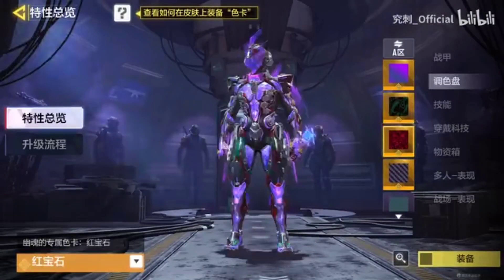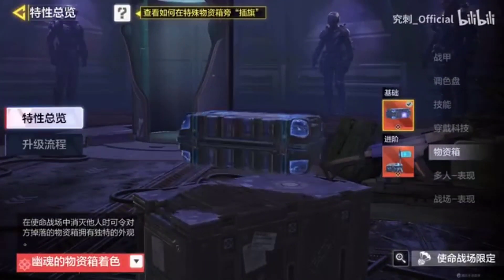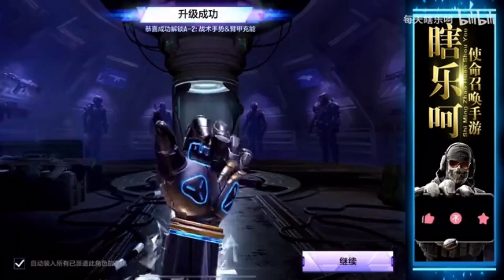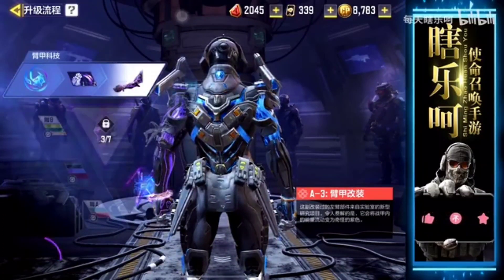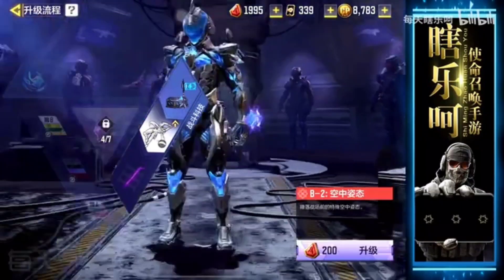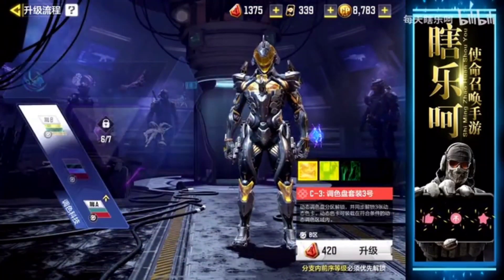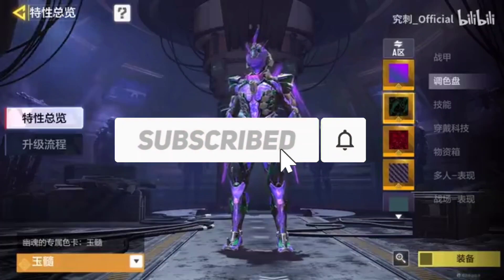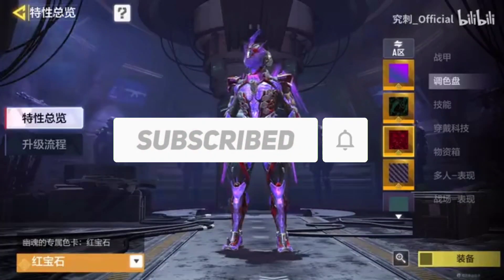DON'T BUY MYTHIC SPECTRE T-3 | Cosmic Traveler mythic Drop | COD Mobile Season 10 2022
Call Of DutY mobile Season 10 Teasers are leaked and first ever mythic character teaser in this video.